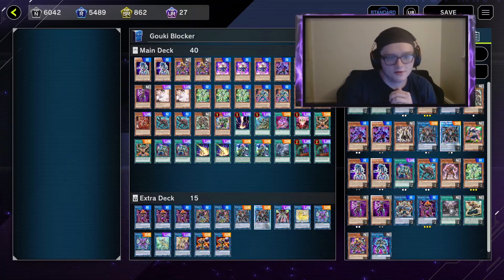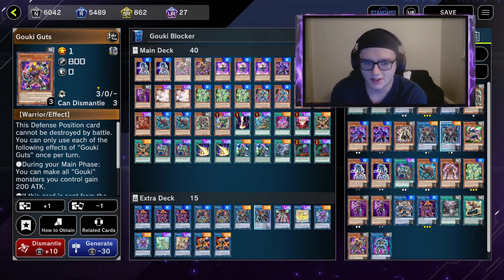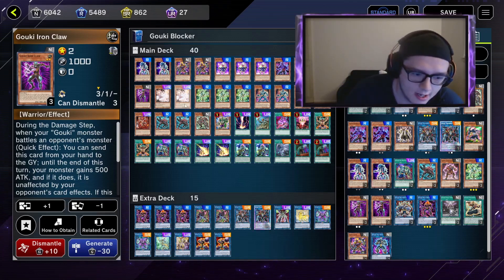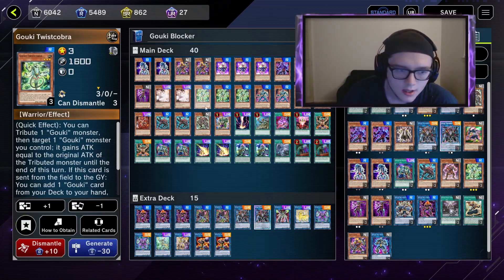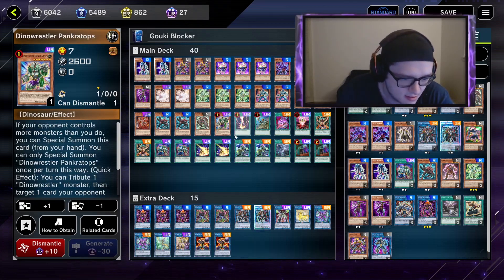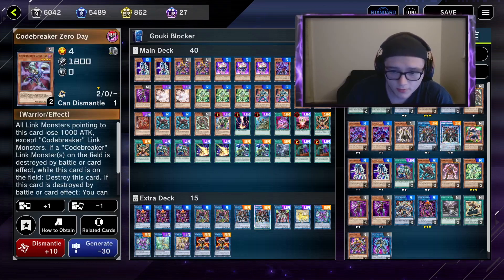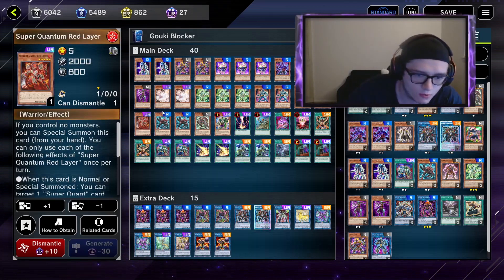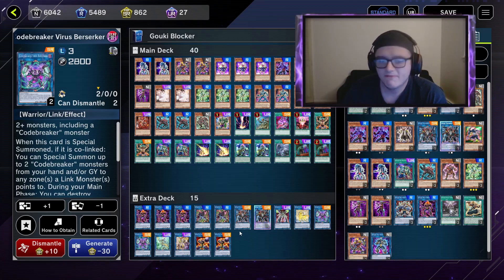DIAMOND RANK! GOUKI COMBO PLUS SMALL WORLD GOD TIER! DECK PROFILE [Yu-Gi-Oh! Master Duel]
Had some requests for the deck had to show it to the people.